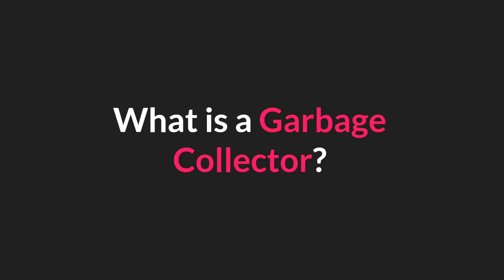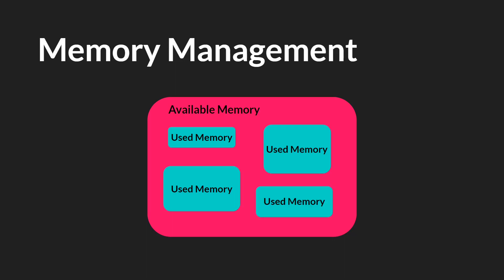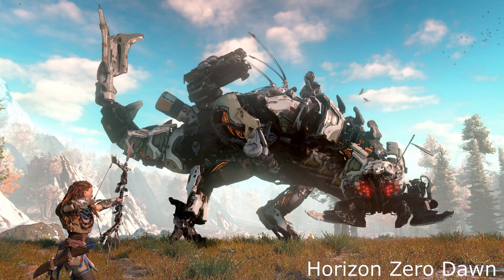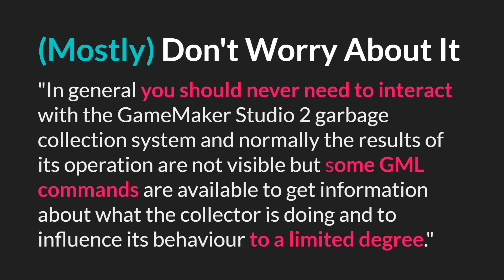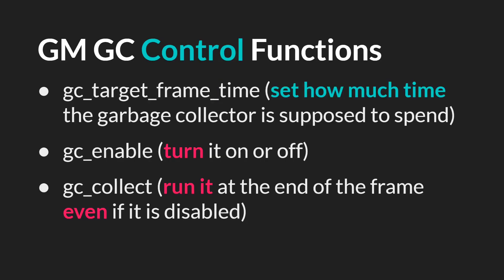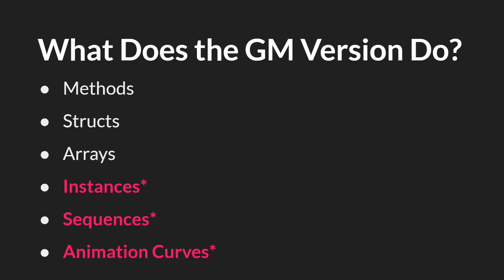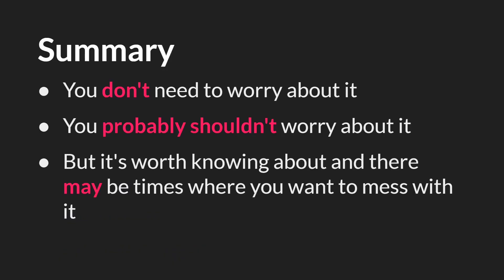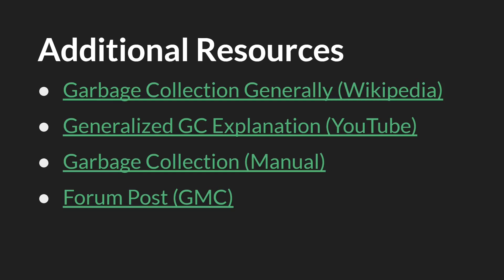Garbage Collection [GameMaker Studio 2.3.1]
A short video about the new Garbage Collector in GameMaker Studio 2.3.1 as part of the Coding Fundamentals in GML Tutorial Series.

Outline
0:00 Memory Management!
1:51 Why you shouldn't mess with GM's Garbage Collector
2:24 GC Functions
2:57 So what does the GC collect?
4:00 Summary
4:18 Additional Resources (actually read these)